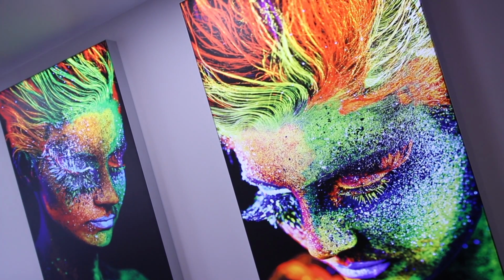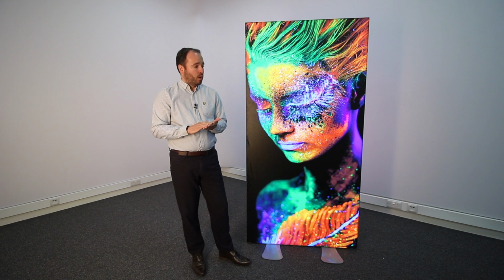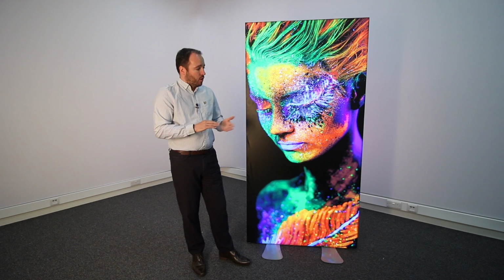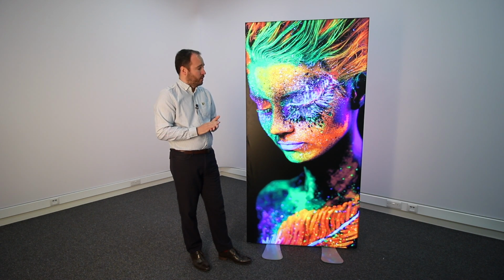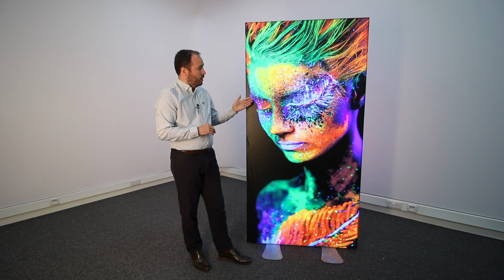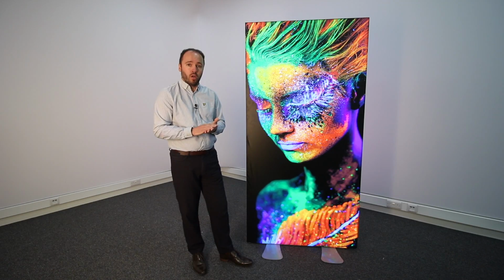Vector LED lightBox